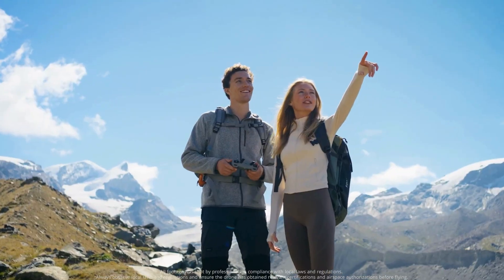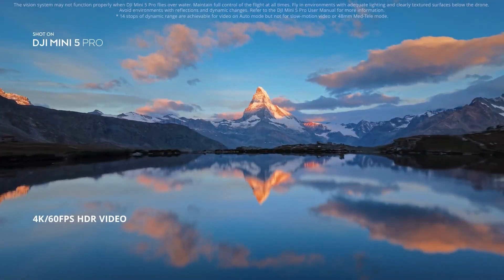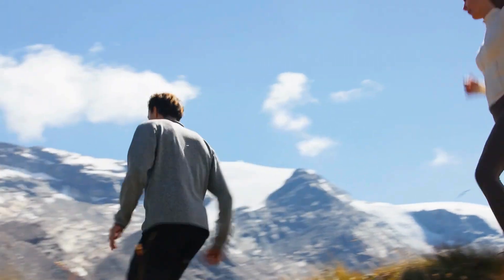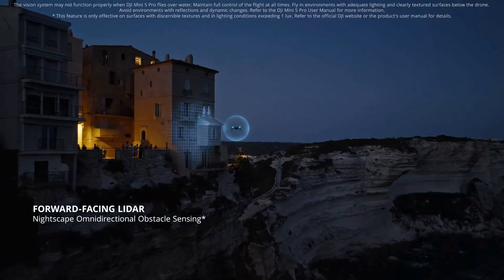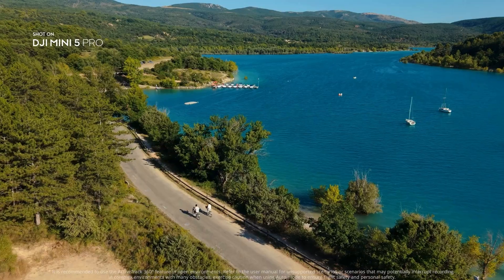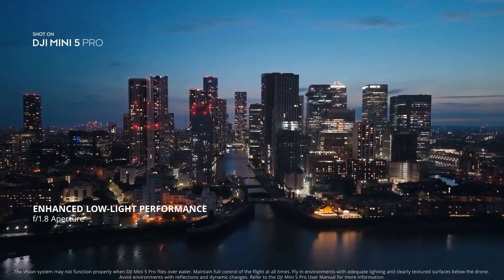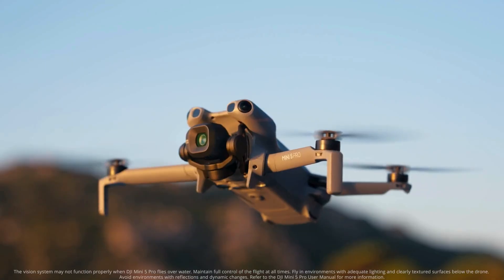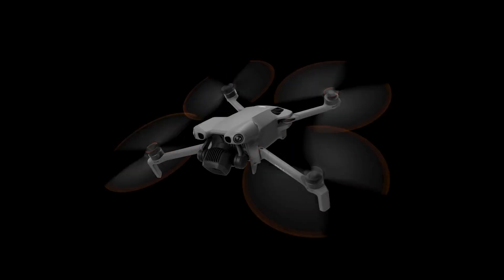Meet DJI Mini 5 Pro All In One 1 Inch Large CMOS Mini Camera Drone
Meet the DJI Mini 5 Pro — the all-in-one mini camera drone with a 1-inch large CMOS sensor in a travel-friendly body. In this video I cover image quality, low-light, stabilization, obstacle sensing, flight time, and who should buy it.

Highlights

🔹1-inch large CMOS for crisp detail & dynamic range

🔹Pro photo/video profiles for flexible grading

🔹Mini size, creator-ready portability

🔹Smart tracking + advanced obstacle sensing

🔹Long flight time, quick charging, easy setup

Want the Mini 5 Pro? Check stock and offers at Dronevex. We’re one call away for expert advice.